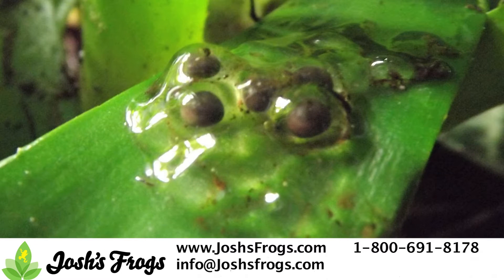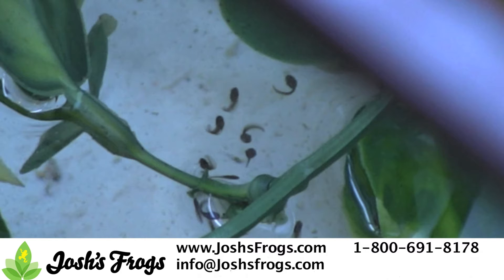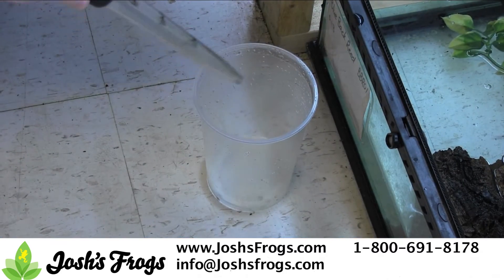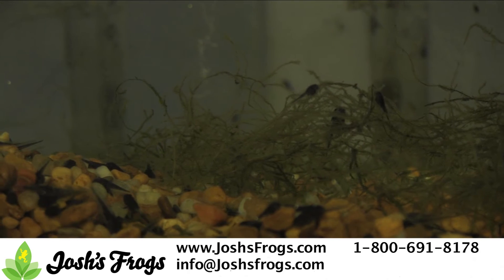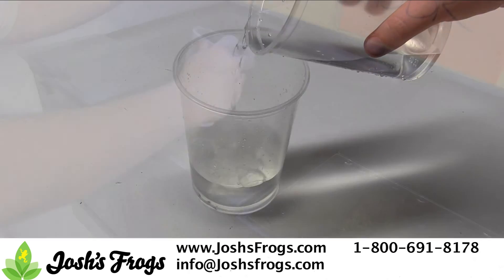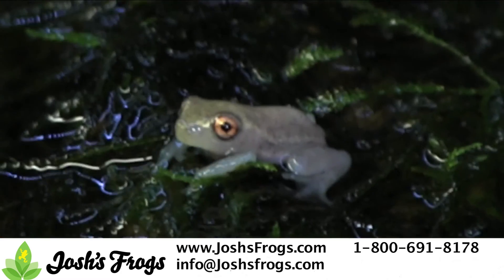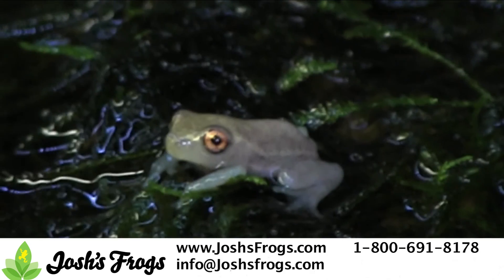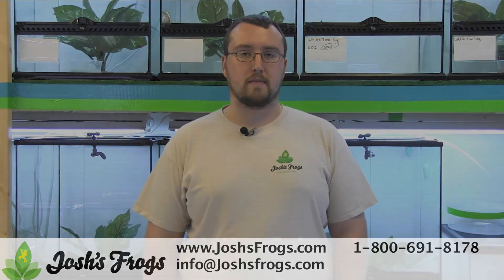How to Take care of Reed Frog Tadpoles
Zach will break it down - from hatching to getting their 'land legs'! Learn how to take care of reed frog tadpoles from the experts at Josh's Frogs - THE breeder for healthy, captive bred reed frogs!